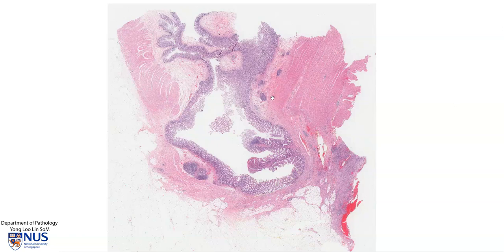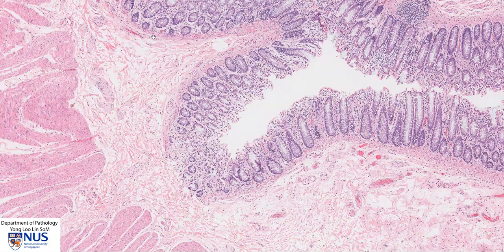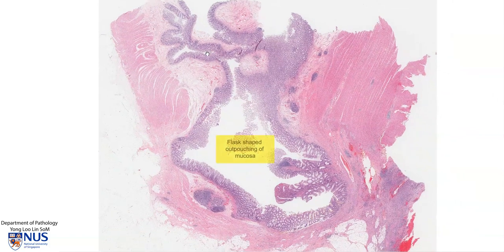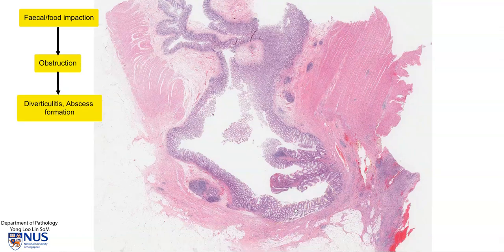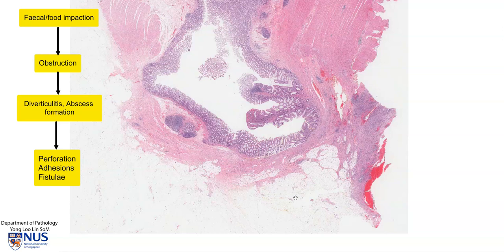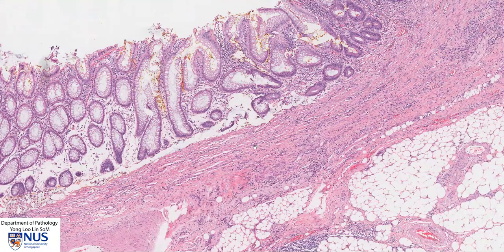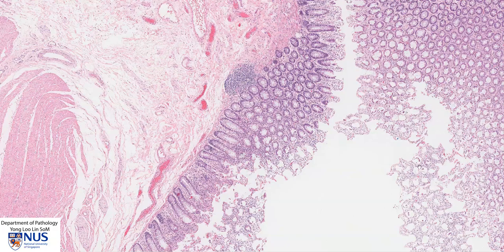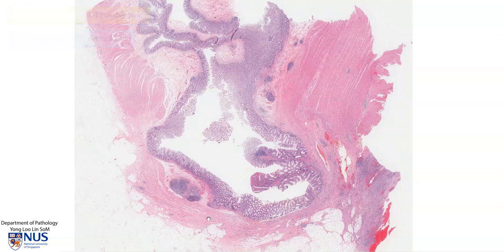Colon diverticulum microscopy: Talking slide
Demonstration of the microscopic features of colonic diverticular disease.